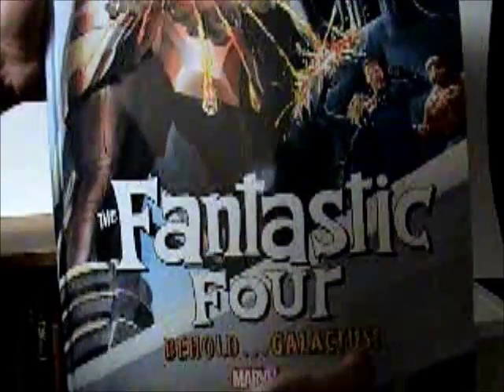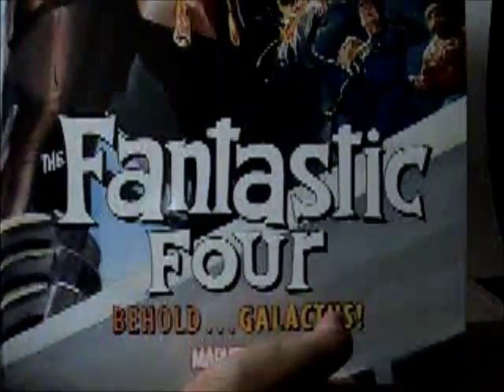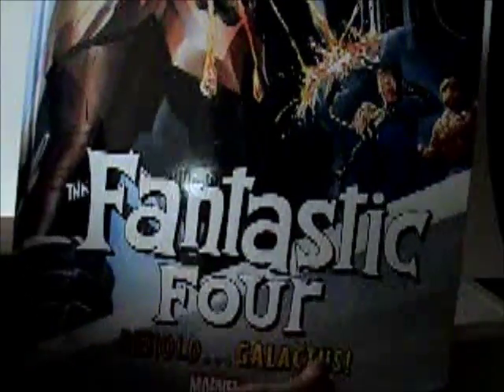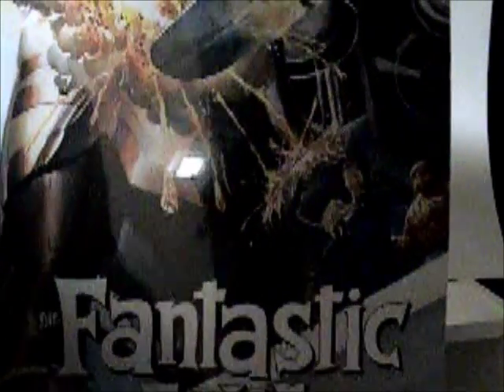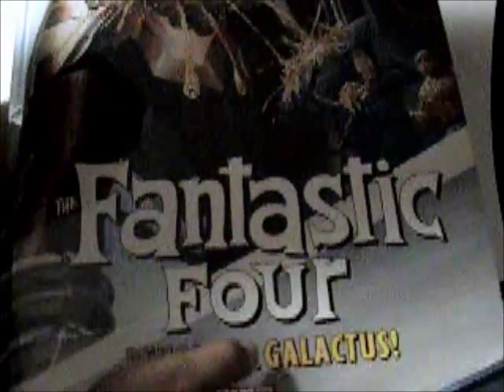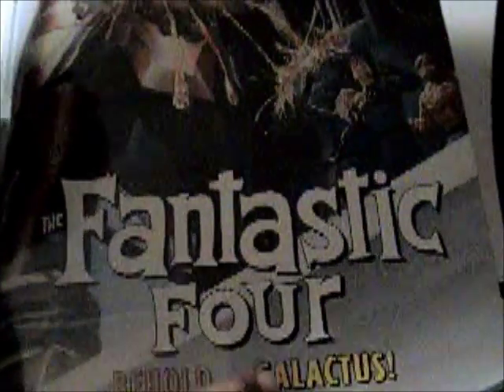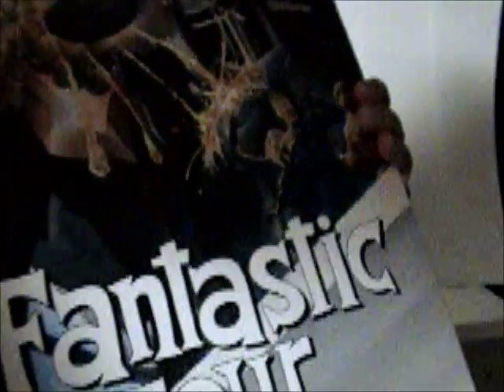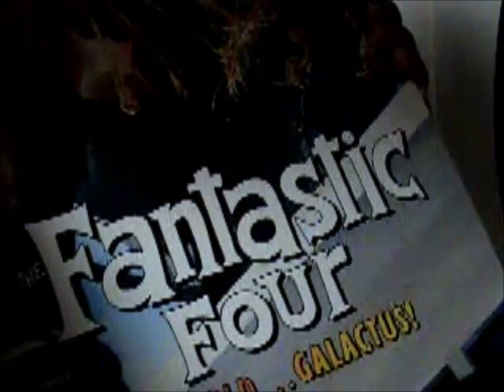Today in the Mailbox - Episode 32